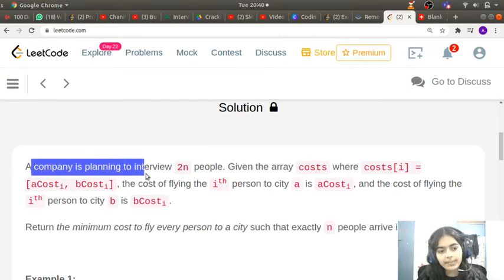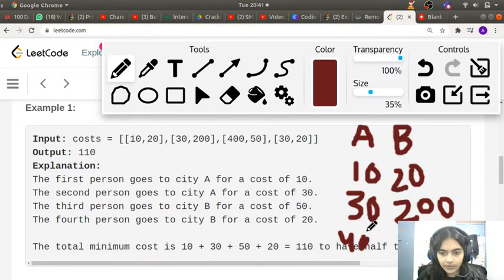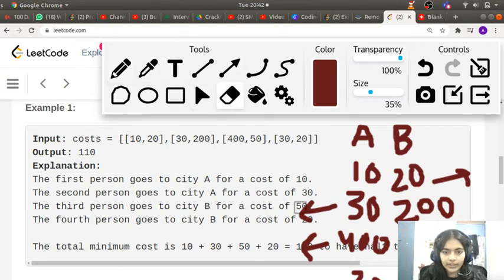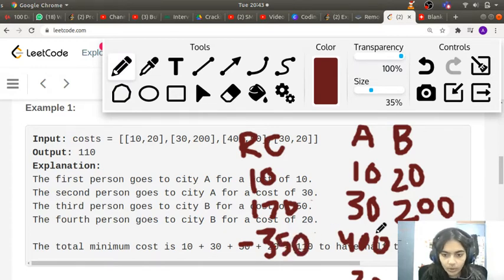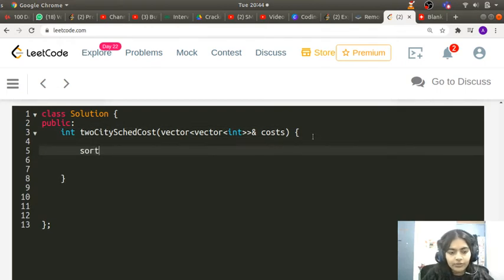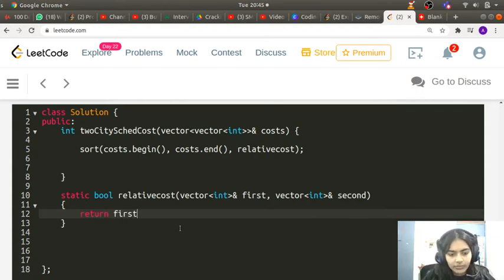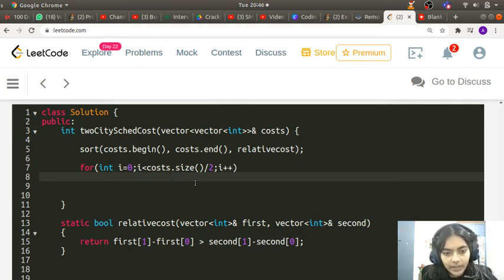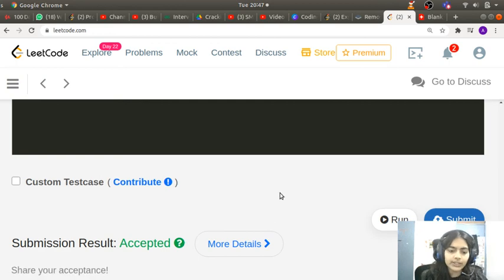Two city Scheduling Solution | Leetcode #1029 | C++ | Code + Explanation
A company is planning to interview 2n people. Given the array costs where costs[i] = [aCosti, bCosti], the cost of flying the ith person to city a is aCosti, and the cost of flying the ith person to city b is bCosti.

Return the minimum cost to fly every person to a city such that exactly n people arrive in each city.